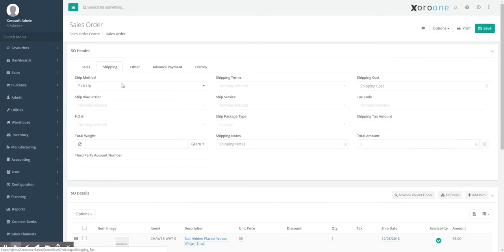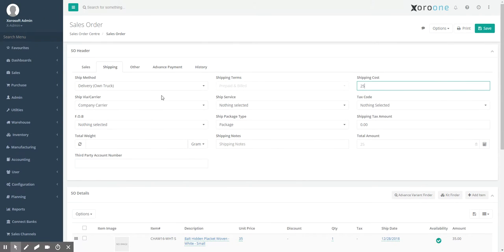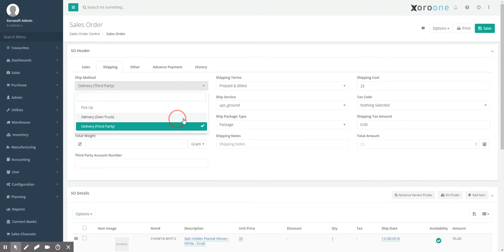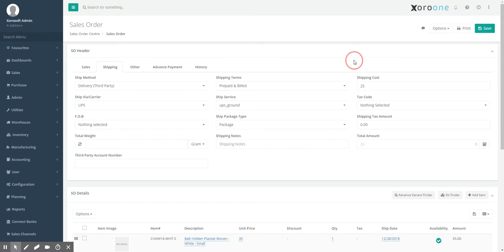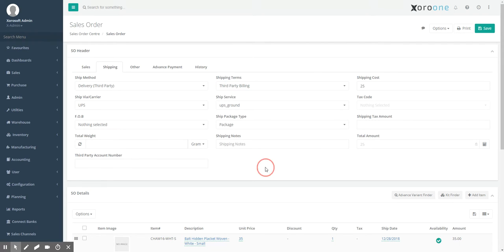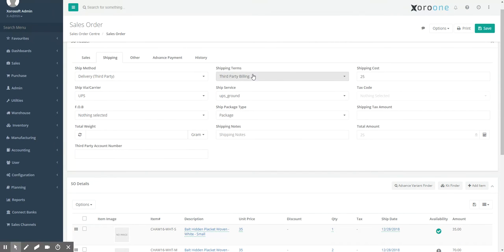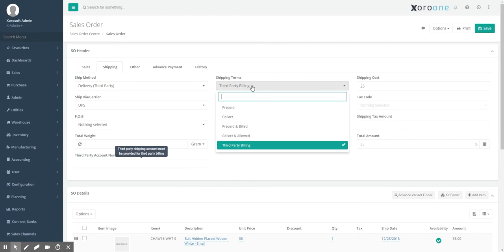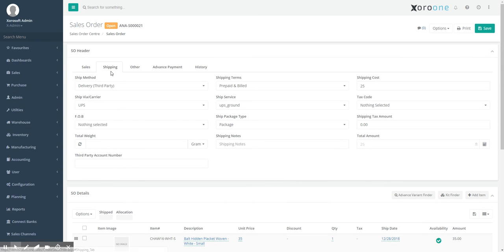XoroERP Sales Tutorial - Add Freight to an SO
Learn how to Add Freight to an SO in XoroERP